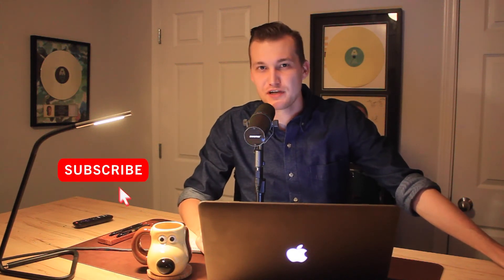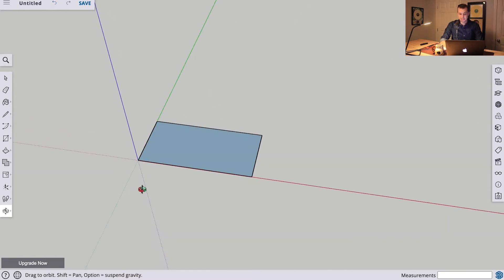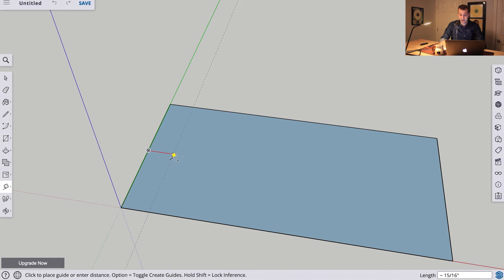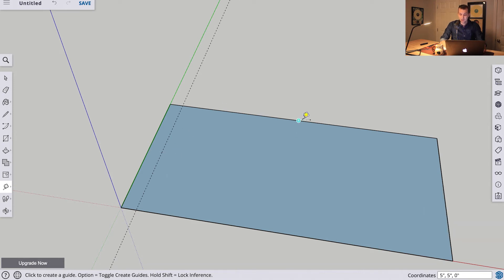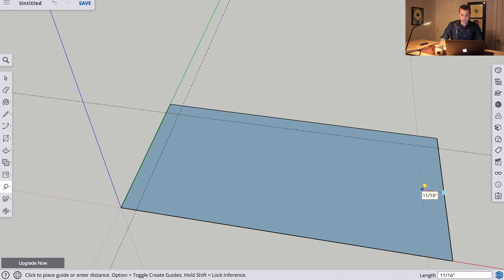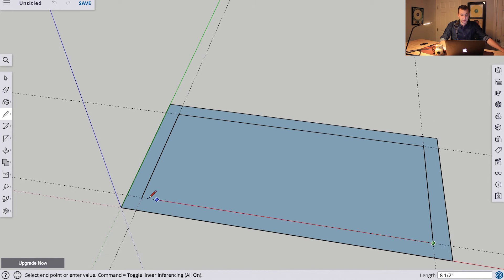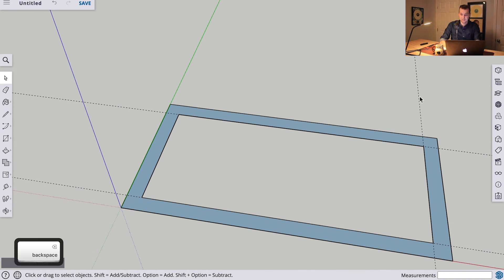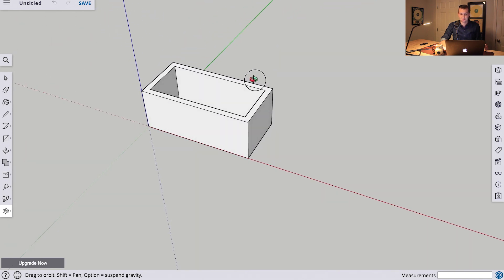Sketchup Free Tutorial 2 // Guidelines and Measurement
Today we will begin to make guidelines and define more complex shapes off of them. Some tutorials promise the whole program in 10 minutes, I make sure to take the time and break down essential building blocks for success now and in the future.